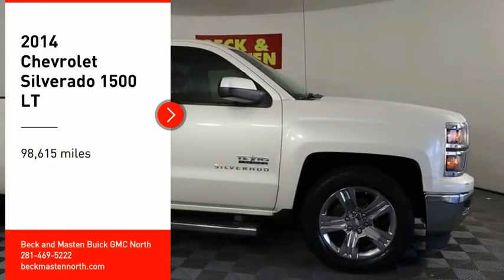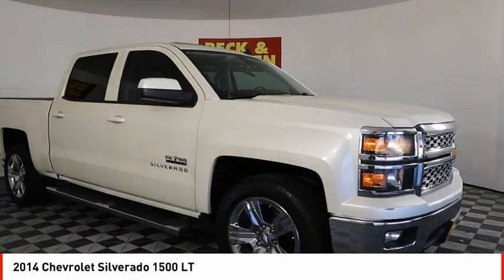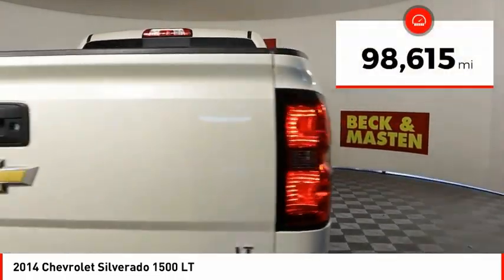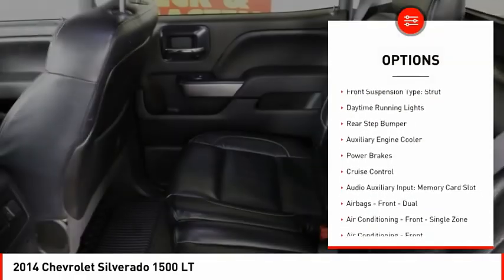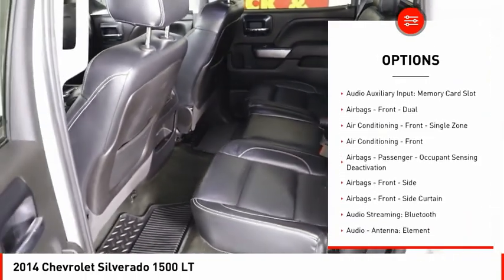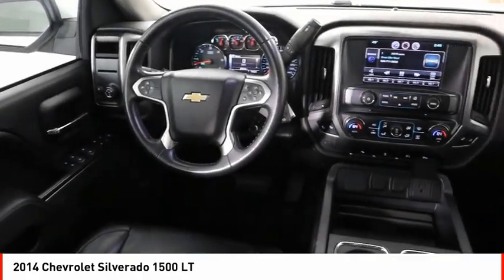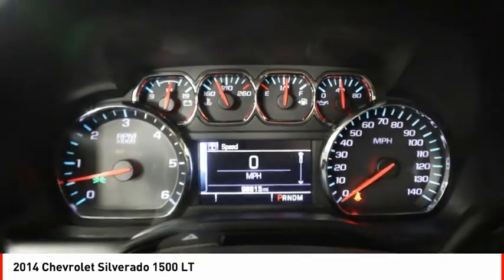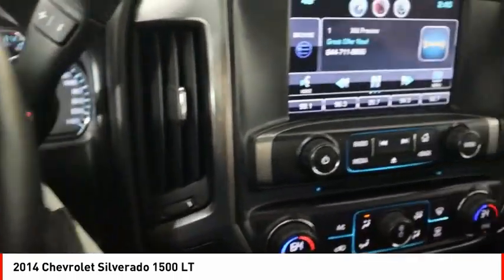2014 Chevrolet Silverado 1500 Houston TX G604714A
2014 Chevrolet Silverado 1500 LT

This vehicle is a 2014 Chevrolet Silverado 1500 LT 4X2 with a 5.3 Liter 8 Cylinder engine and 98,615 miles driven. It has an exterior color of Summit White and an interior color of Jet Black. It has a crash test rating of 5 out of 5 stars and features such as Bluetooth audio connection, Hill Start Assist, and Bluetooth Phone Connectivity. This car is sure to make an impression on all who see it!